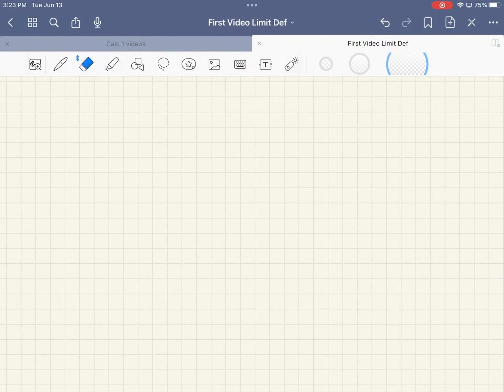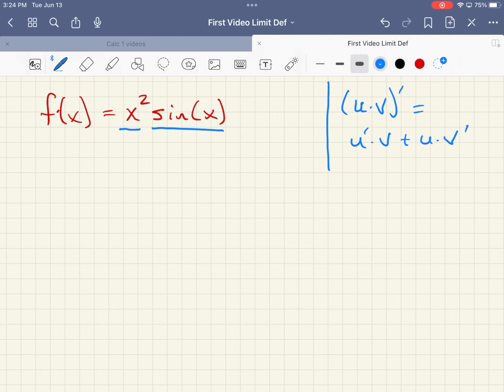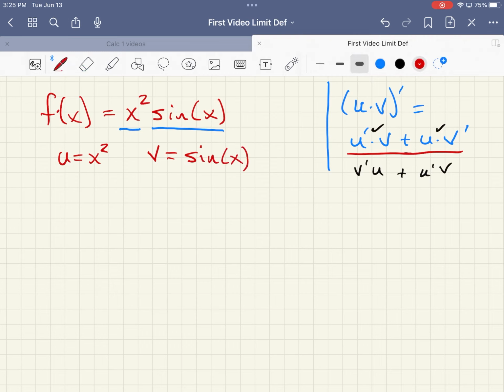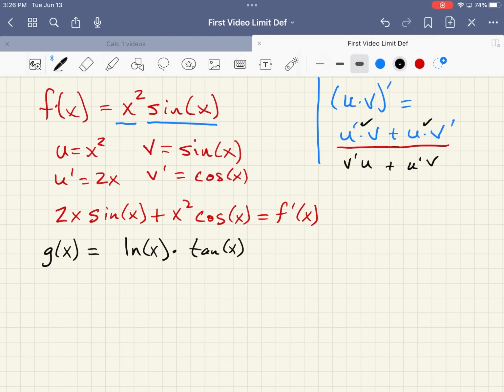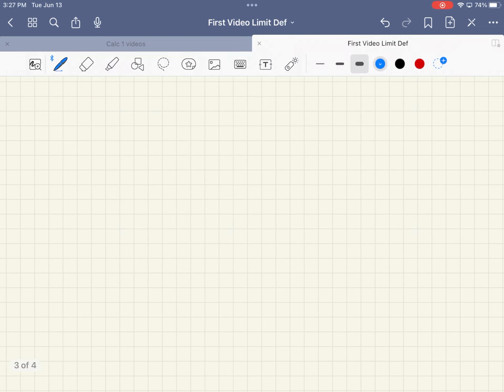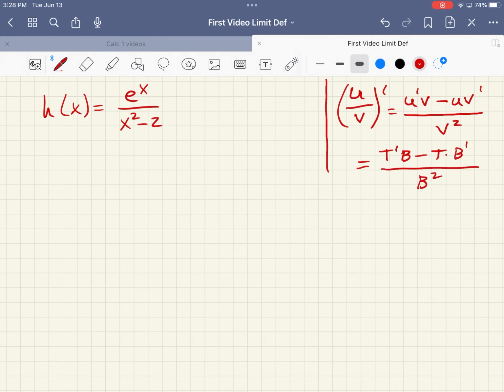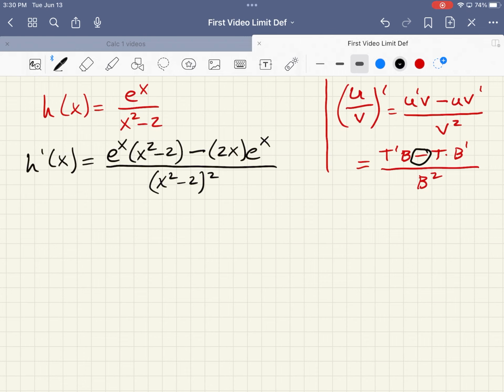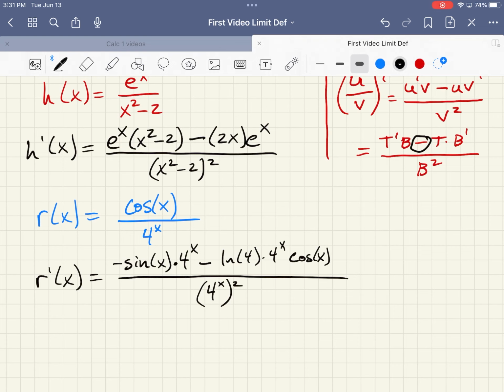Product & Quotient Rules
In this video, we work through several examples of using the product and Quotient Rules.